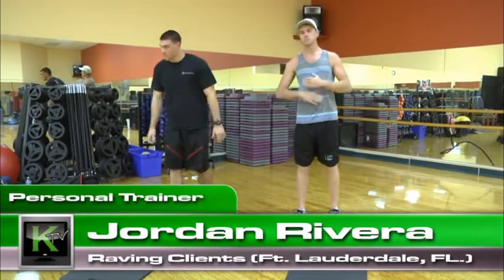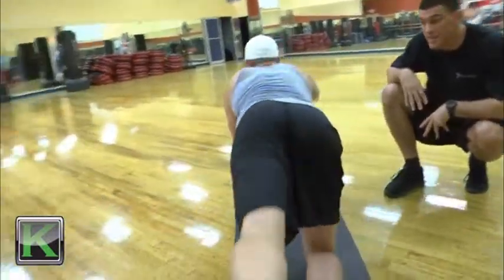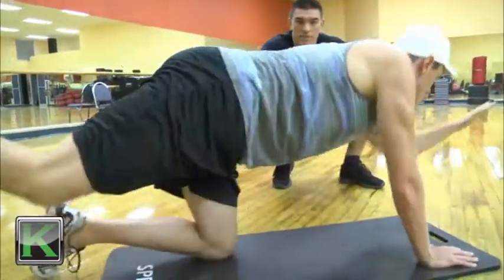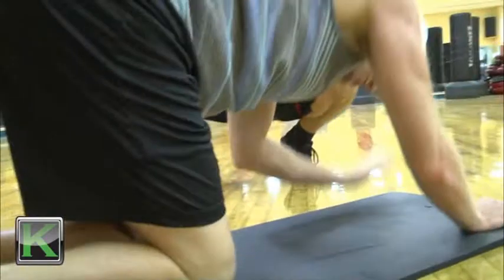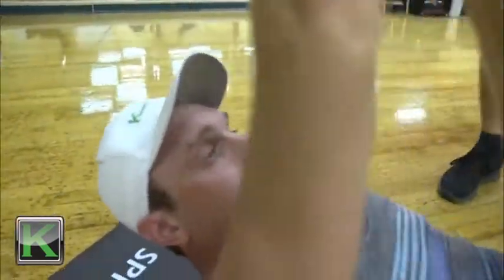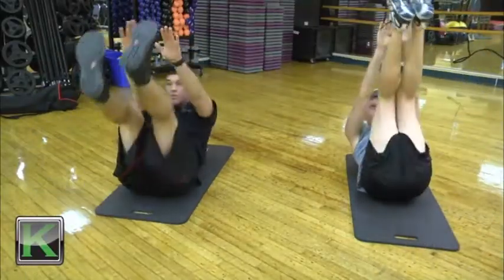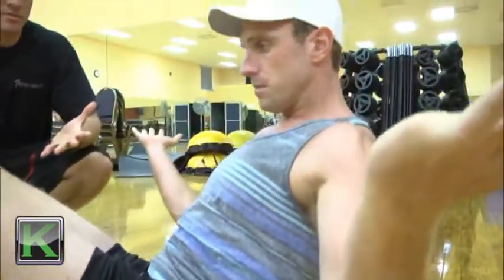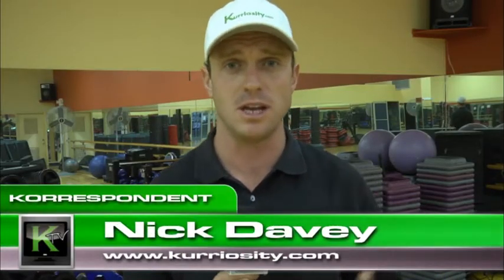Small Space Workout Part 1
Part 1.
Never have the time for the gym? Room is too small for proper equipment? These workouts you can complete with no tools in your dorm, living room, or even at work!!